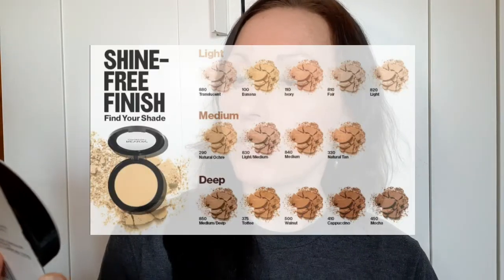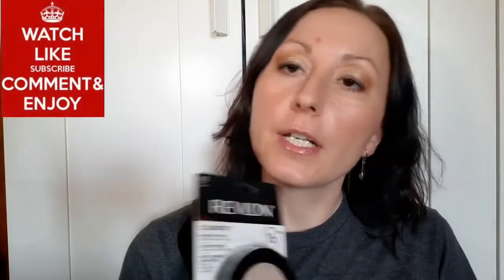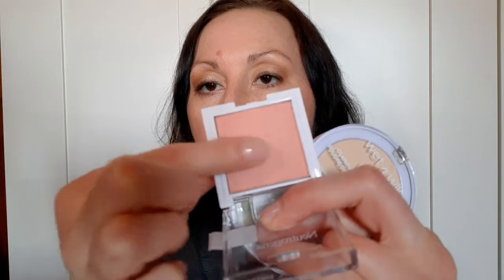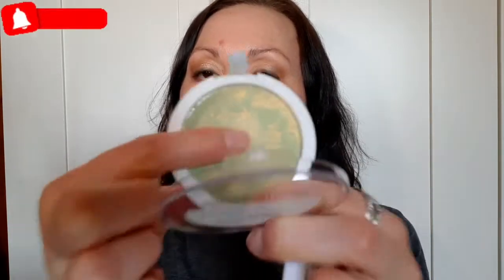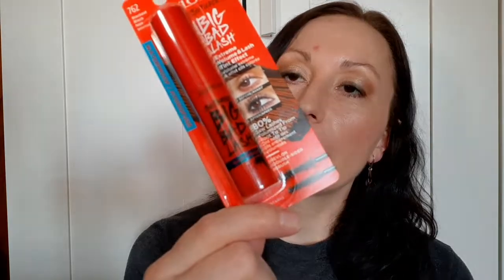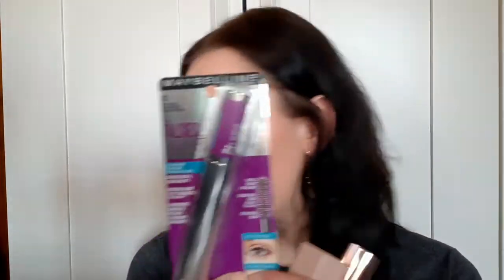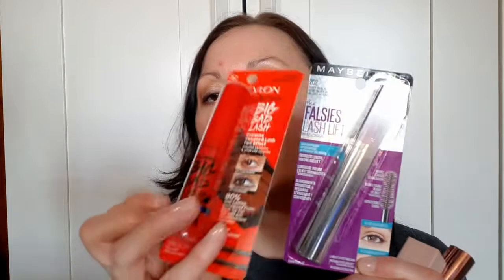BEAUTY HAUL: WHAT'S INSIDE THE BAG??? (SKINCARE AND MAKEUP)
I'm sharing with you my skincare, bodycare and makeup buys from Walmart, Walgreens, Amazon, and Target. I have variety of items; some of them are new to me, some not so much. In fact, you should be familiar with them if not then let me introduce them to you.

ELF: Holy Hydration - Makeup Melting Cleansing Balm
EQUATE BEAUTY: Exfoliating Bath Mint
REVLON: Colorstay Pressed Powder
ECO TOOLS: Citrus Facial Cleansing Cloths (Citrus Infused)
NEUTROGENA: Revitalizing Lip Balm
REVLON: Colorstay Day to Night - 530 Seductive (Eyeshadows)
NEUTROGENA: Healthy Skin Blush (10 Rosy)
NEUTROGENA: Color Correcting Compact - Clear Coverage
WET N WILD: Bare Focus - Clarifying Finishing Powder
GARNIER: Micellar Cleaning Water
GARNIER SKINCARE: Micellar Cleansing Eco Pads
ADVANCED CLINICALS: Collagen Skin (Rescue Lotion)
GARNIER FRUCTIS: Sleek & Shine - Glass Hair Water
PAW PAW: Wonder Blender
PIXI: Hydrating Milly Mist
TREE HUT: Vitamin C Shea Sugar Scrub
AUSSIE: Total Miracle - Detangling Spray
MILANI: Make It Last - Setting Spray
CUREL: Extreme Dry Hand Relief
REVLON: Colorstay Prep & Protect Primer/Base
L'OREAL: INFALLIBLE  Matte-Lock (Mattifying Primer)
ELF: Cookies 'n Dream (Cookie Lover)
BLACK GIRL SUNSCREEN: SPF 30
REVLON: So Fierce! Big Bad Lash Mascara
MAYBELLINE: The Falsies Lash Lift Mascara
L'Oreal: Paradise Lipgloss (70 Angelic Daydream)
MAYBELLINE: Lifter Glosses (Moon)

Turtle Rolodex